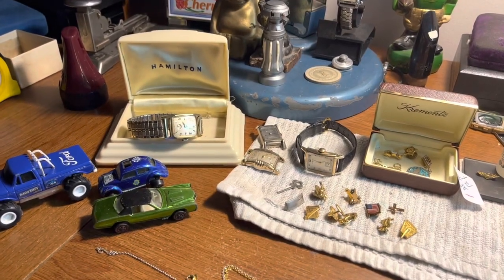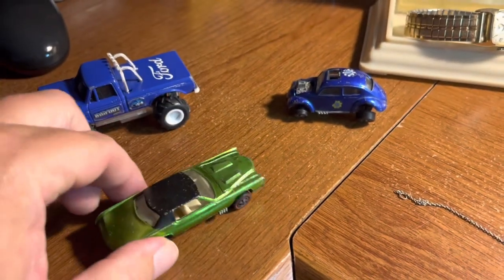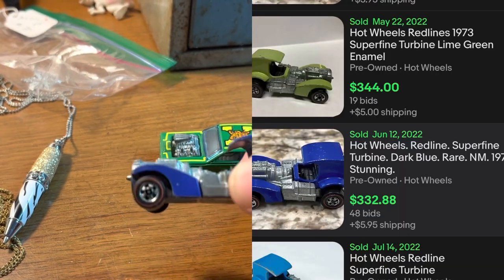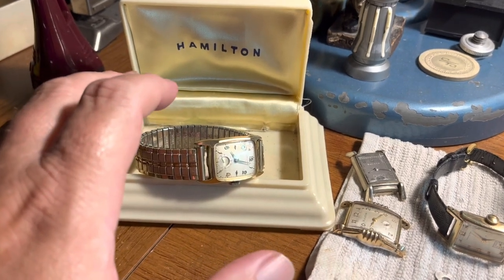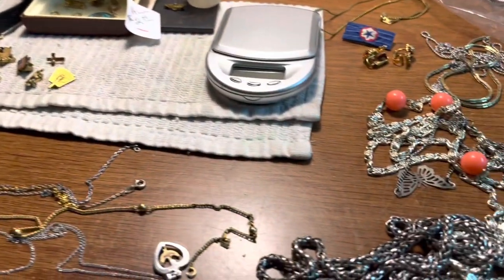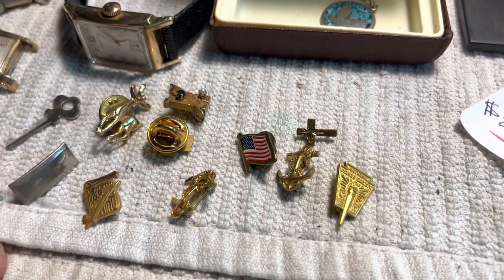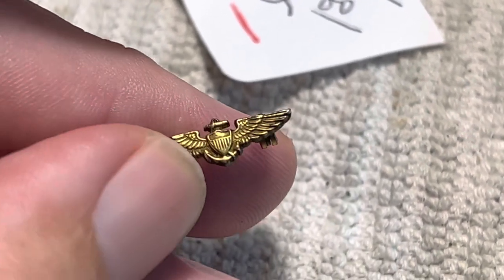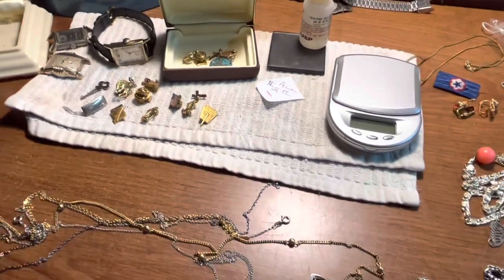Found GOLD vintage watches Rare $300+ Redline Hot Wheels Car